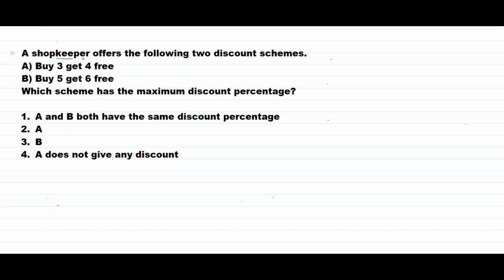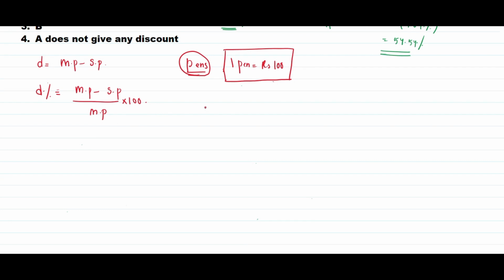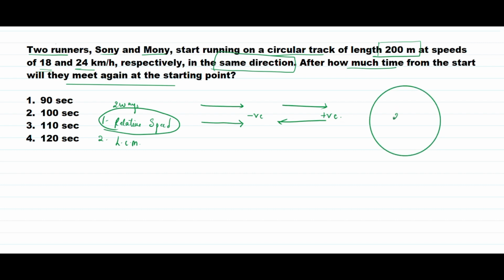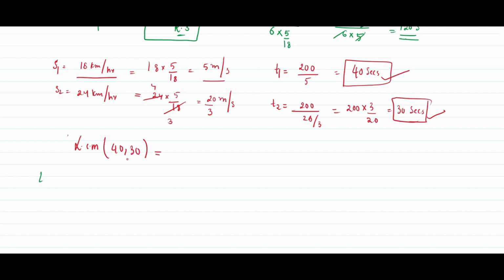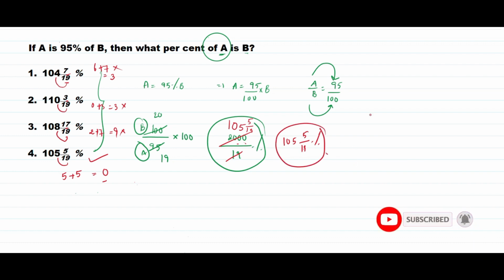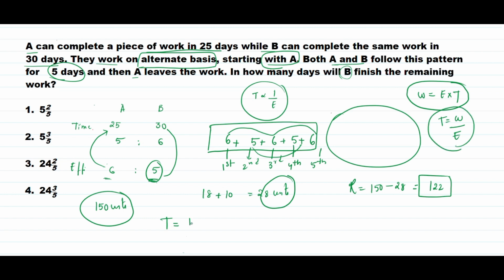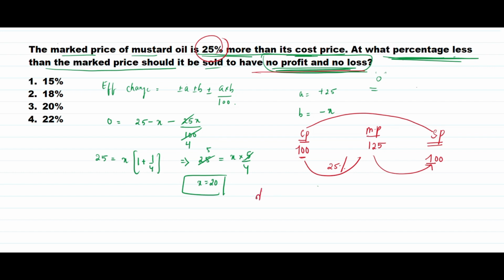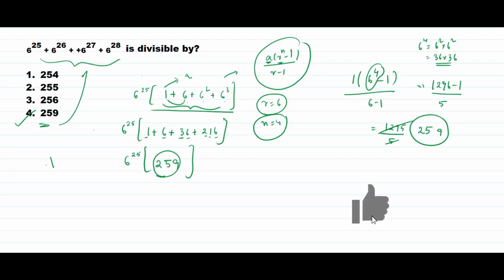Important Questions 🔥 asked in SSC CGL 2023 14th July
Gear Up for SSC CGL Tier 1 2024!  This video dives deep into 6 Quantitative Aptitude questions from SSC CGL Tier 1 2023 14th July Shift 1. We'll cover essential topics like Discounts, Relative Speed, LCM, Race Concepts, Percentages, Time & Work, Profit & Loss, Divisibility, and Real Numbers.

Questions covered:

00:00   A shopkeeper offers the following two discount schemes.
A) Buy 3 get 4 free
B) Buy 5 get 6 free
Which scheme has the maximum discount percentage?

04:50    Two runners, Sony and Mony, start running on a circular track of length 200 m at speeds of 18 and 24 km/h, respectively, in the same direction. After how much time from the start will they meet again at the starting point?

09:10   If A is 95% of B, then what per cent of A is B?

11:55  A can complete a piece of work in 25 days while B can complete the same work in   30 days. They work on alternate basis, starting with A. Both A and B follow this pattern for    5 days and then A leaves the work. In how many days will B finish the remaining work?

14:55  The marked price of mustard oil is 25% more than its cost price. At what percentage less than the marked price should it be sold to have no profit and no loss?

18:03  6 power25 + 6 power26 + +6 power27 + 6 power28  is divisible by?

20:20  Reasoning question

ssc cgl previous year solved papers by aditya ranjan sir
ssc cgl previous year solved paper gs
ssc cgl previous year solved paper in telugu
ssc cgl previous year solved paper gk gs
ssc cgl previous year solved paper by gagan pratap
ssc cgl previous year solved paper by rakesh yadav

SSC CGL 2023 previous year questions
ssc cgl quantitative aptitude questions